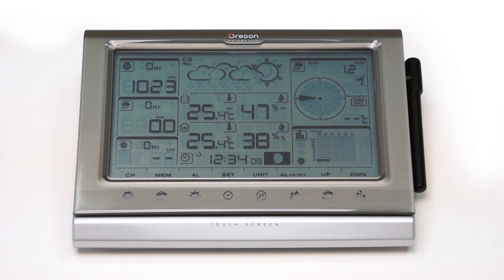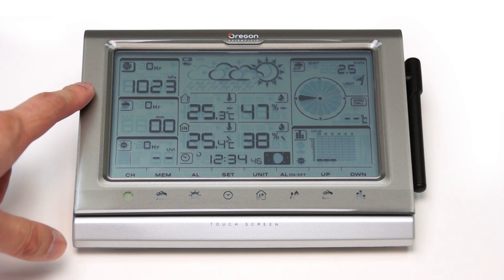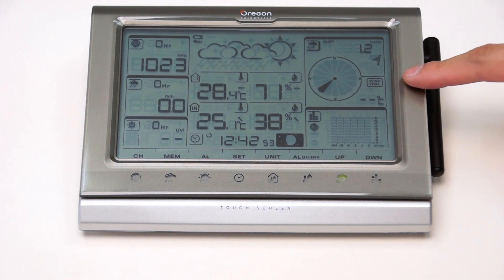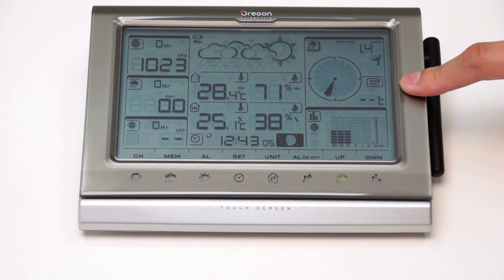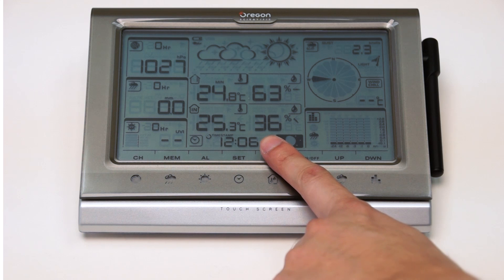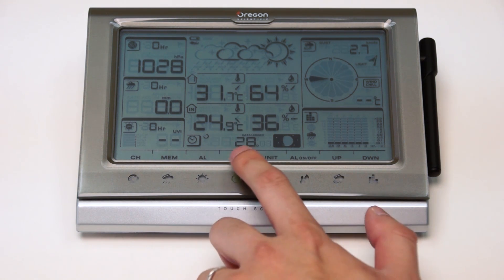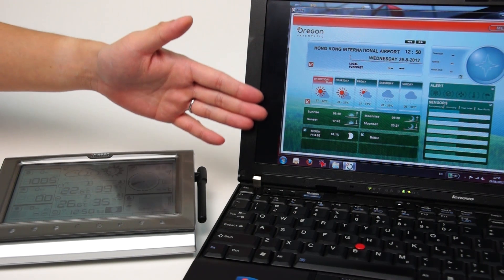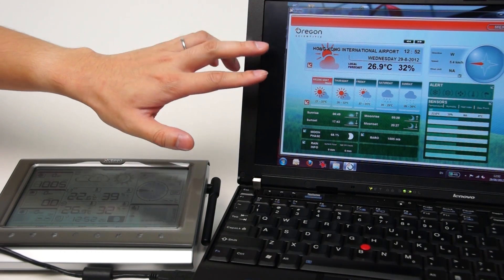Oregon Scientific | Weather Centre | WMR200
Oregon Scientific Professional Weather Station WMR200, including a temperature - humidity sensor, wind sensor, rain gauge and a solar panel. This video demonstration how to install it.